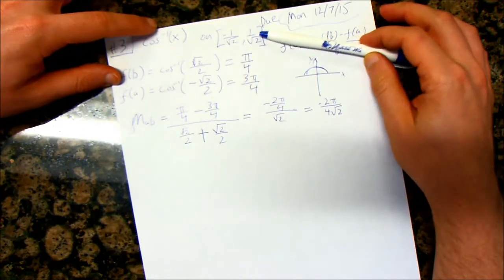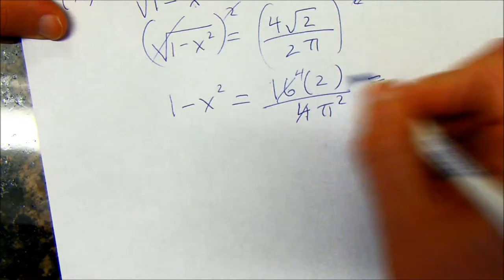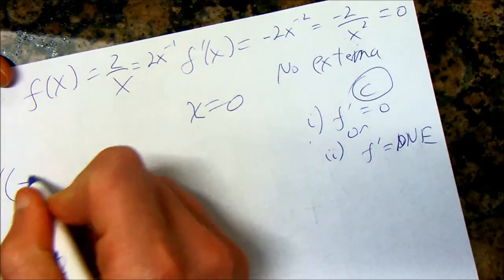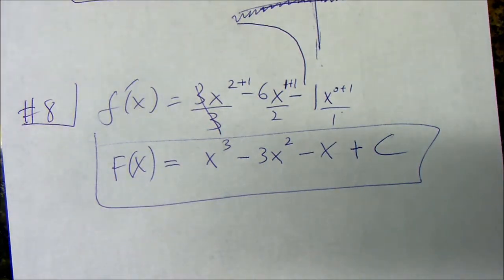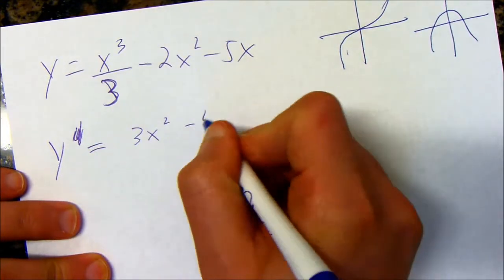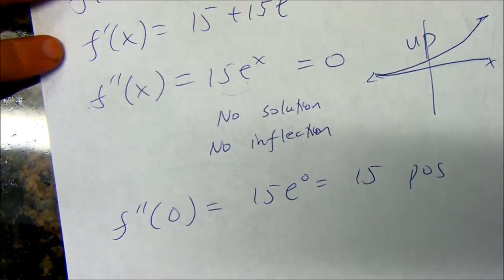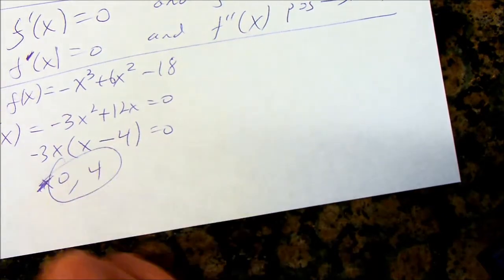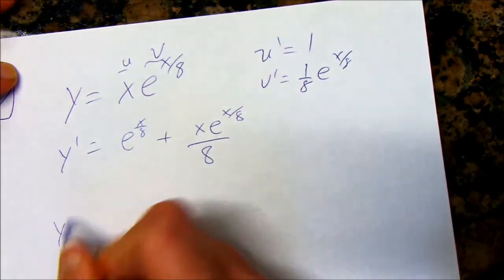antdiff and f''x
goes over  first derivative test, 2nd derivative test, concavity, antidifferentiation.